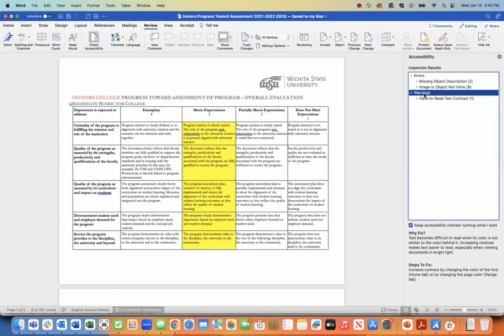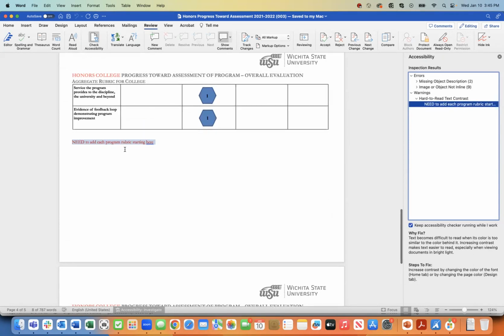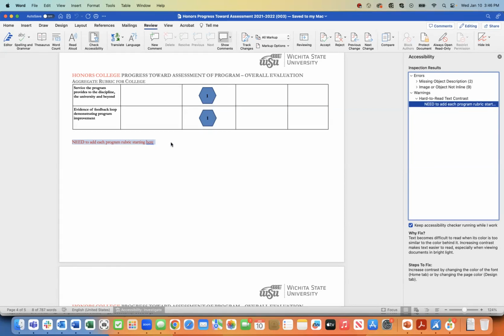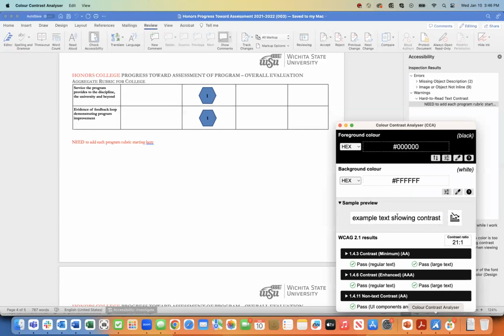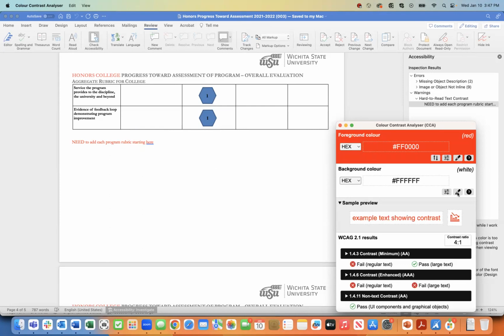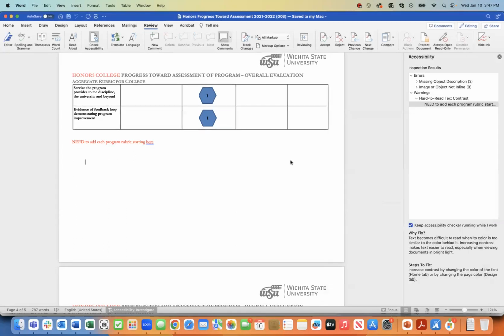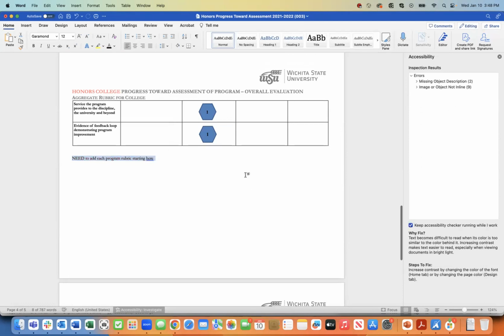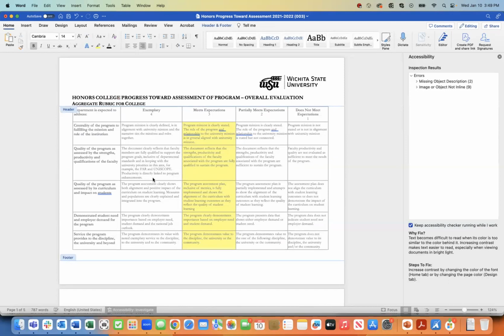Checking Color Contrast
A short tutorial on checking and correcting color contrast issues in Word documents.